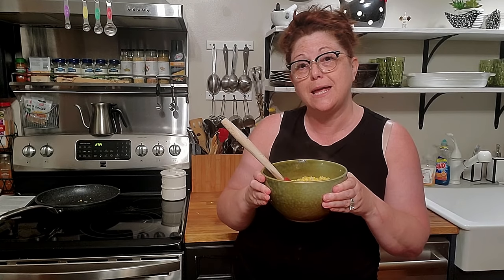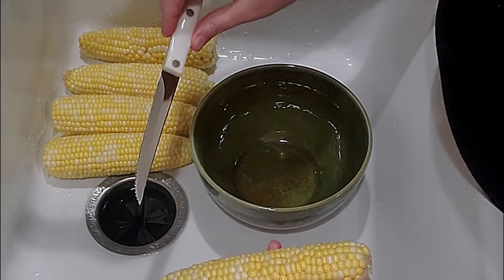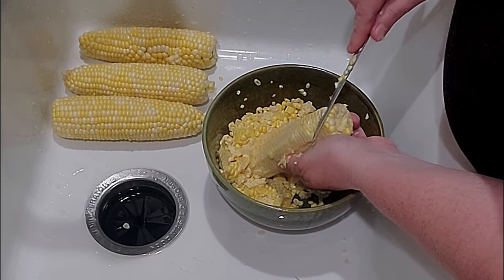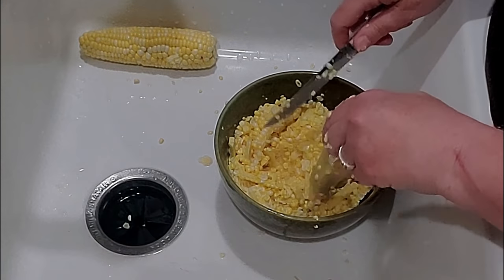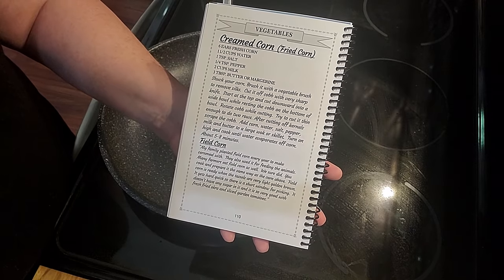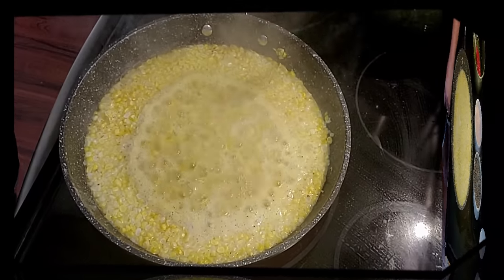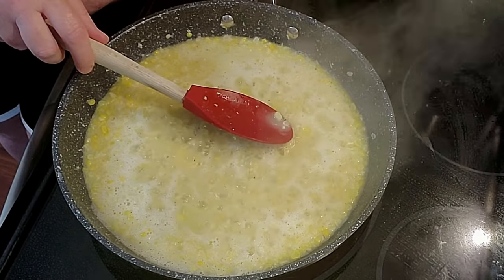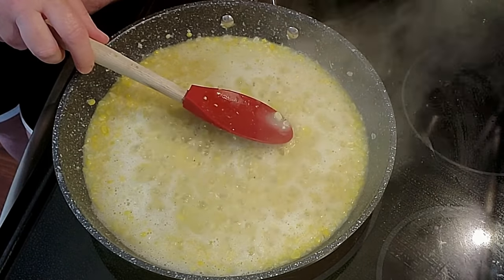Cream Corn - Fried Corn - A Southern Cooking Tutorial